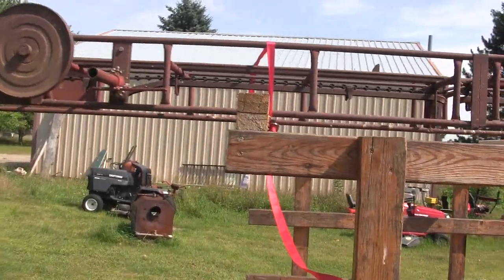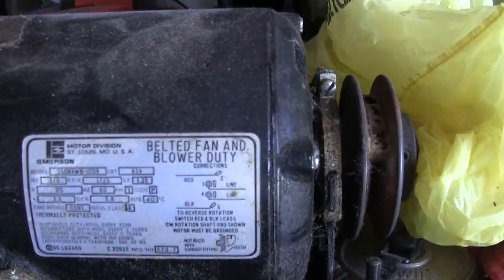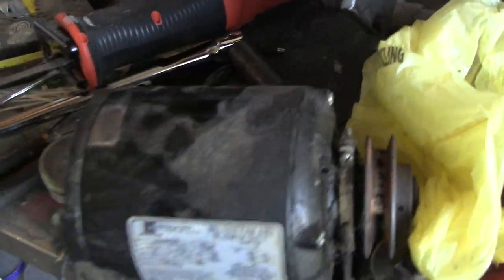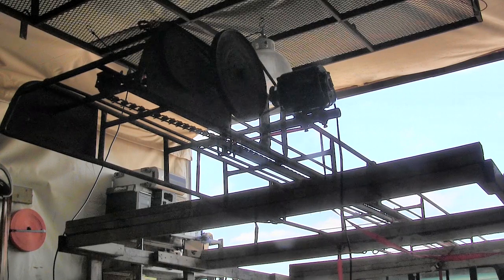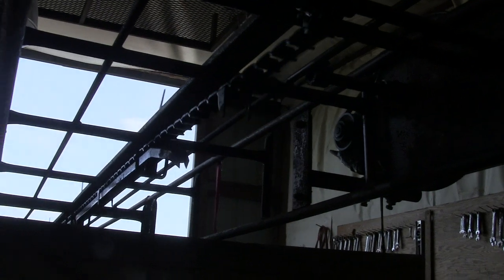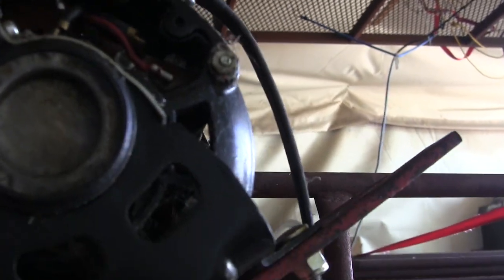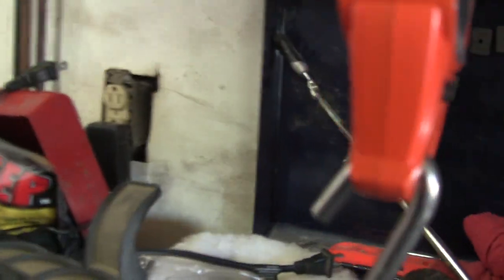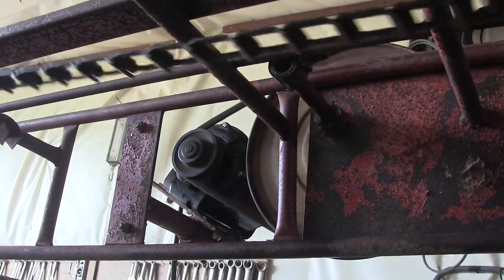A free hay elevator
I got a hay elevator for free that just needed a motor. I had a 1/6 hp electric motor laying around so I put that on it and lubed it up and it seems to work well. I still don't know if it will lift a bale but at least the elevator itself seems to work ok.
Amazon Store